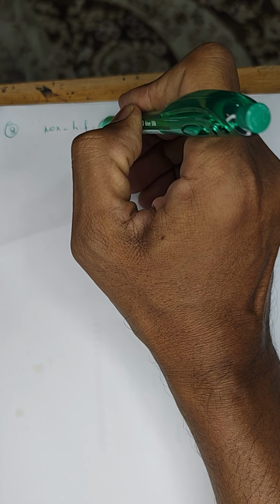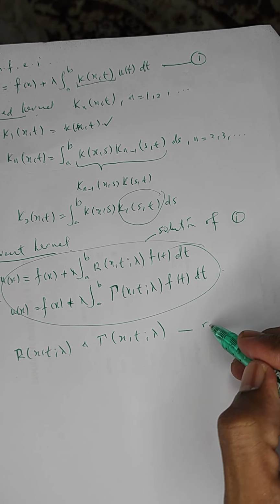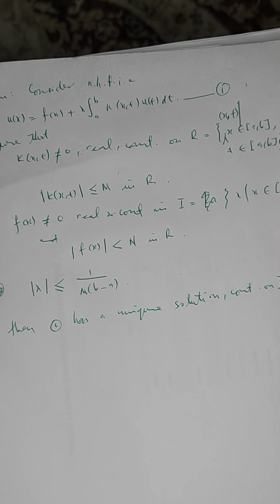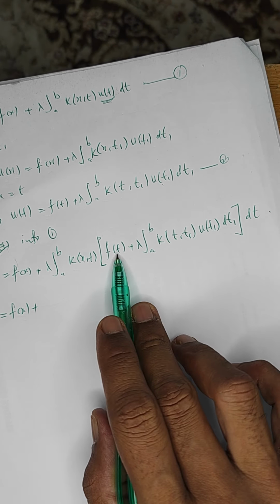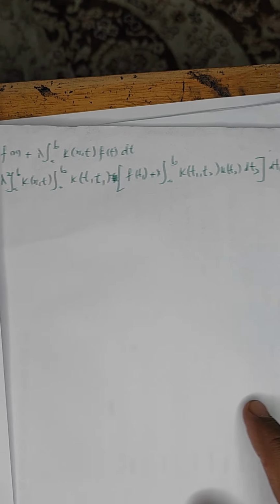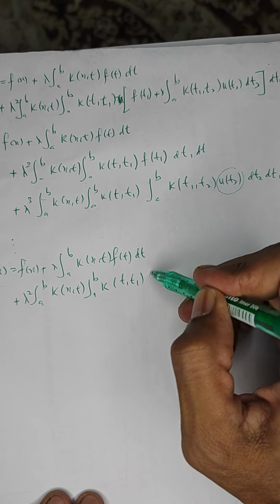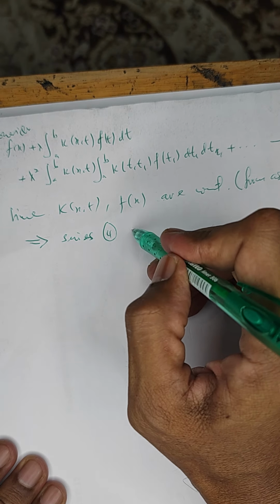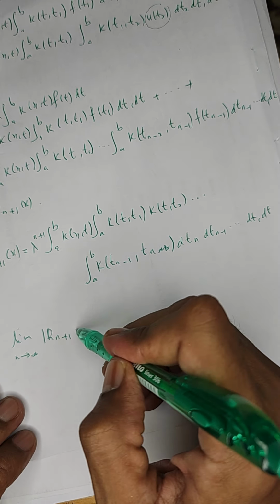mth5106 some definitions and theorems on successive approx. #8